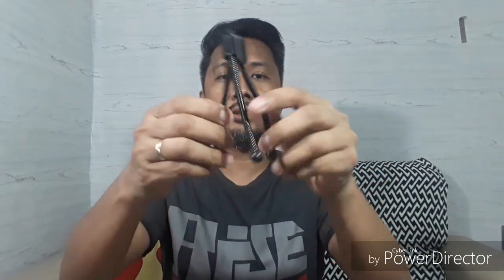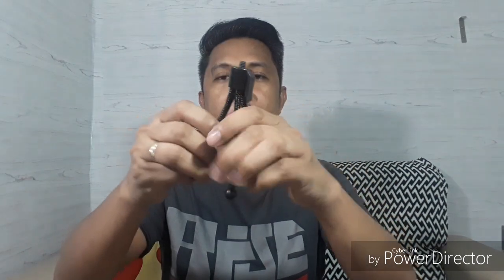DJI Osmo Action | The Good and The Bad after 1 Month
The good and the bad about the DJI Osmo Action after using it for almost 1 month